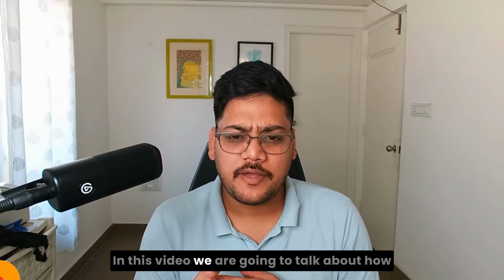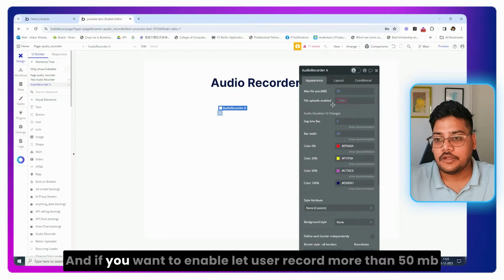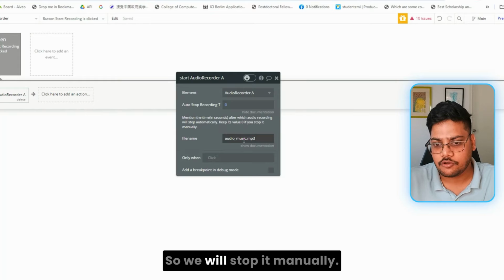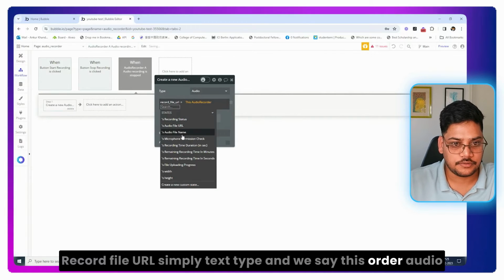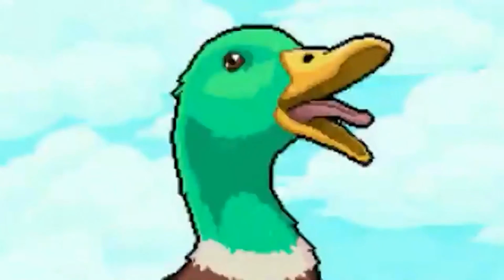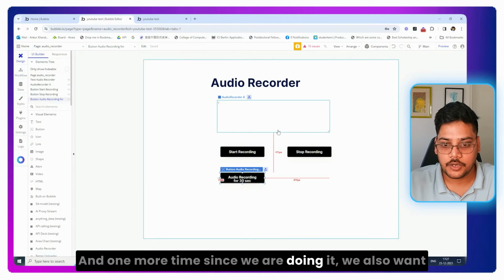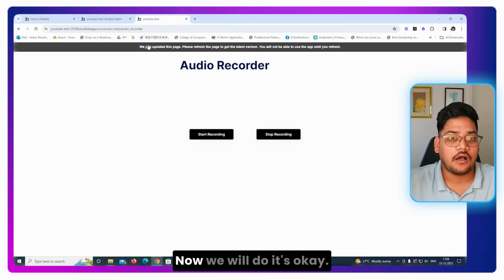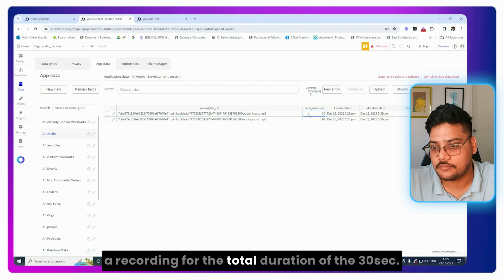Build an Audio Recorder App with Bubble: Step-by-Step Tutorial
Discover how to create a custom audio recorder app using Bubble in this easy-to-follow tutorial. I will guide you through the process of setting up a one-page app, installing and configuring the audio recorder and visualizer plugin, and managing audio files. Learn how to customize recording limits, visualize audio, and save recordings to Bubble's database with no coding required. Perfect for beginners and seasoned developers alike.